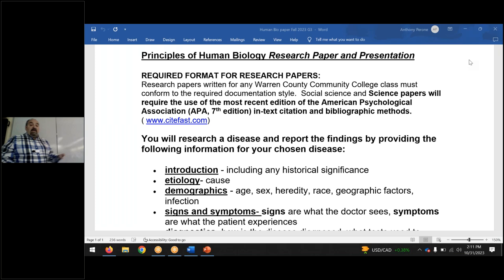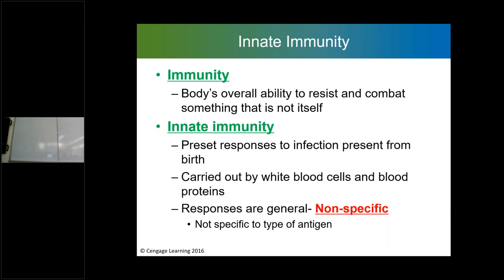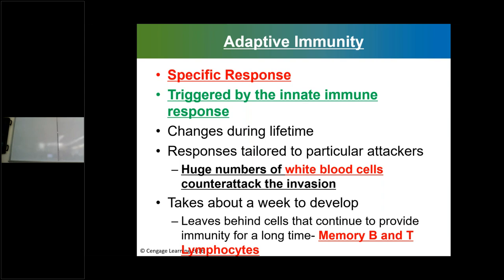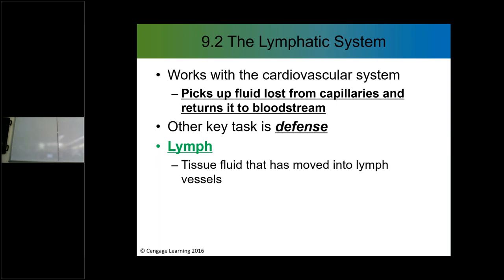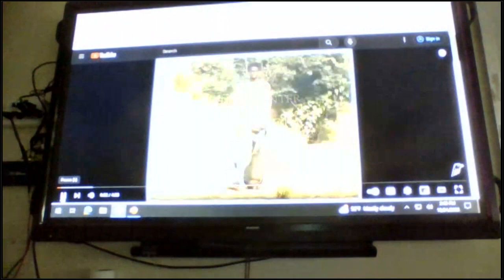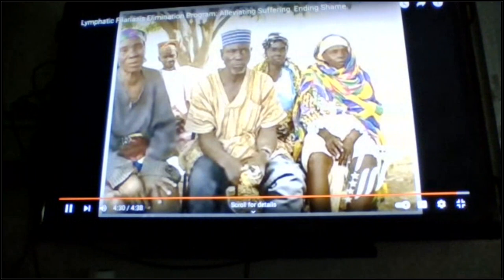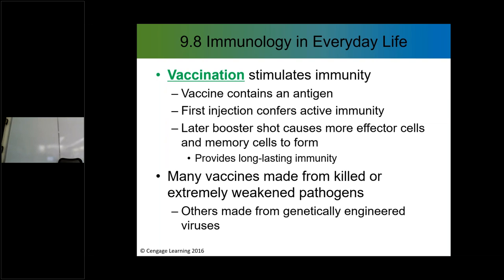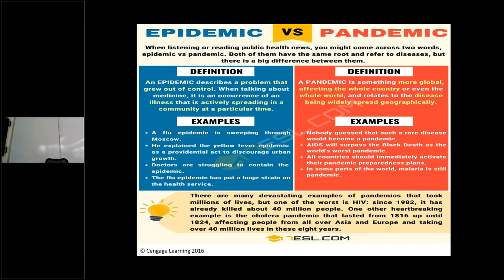BIO 150 Lecture Ch. 9 Immunity